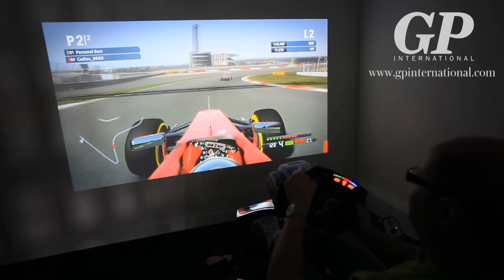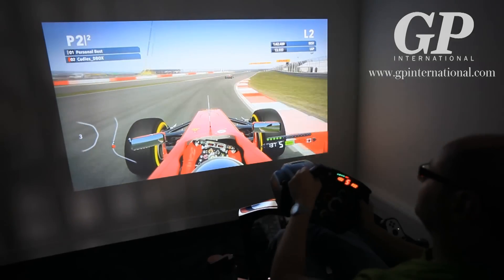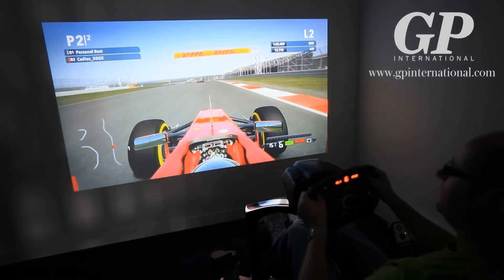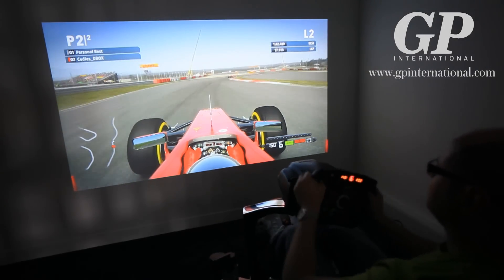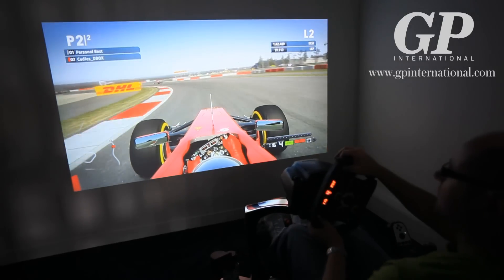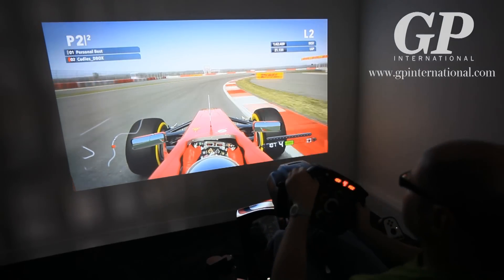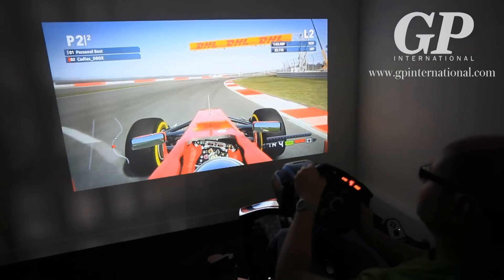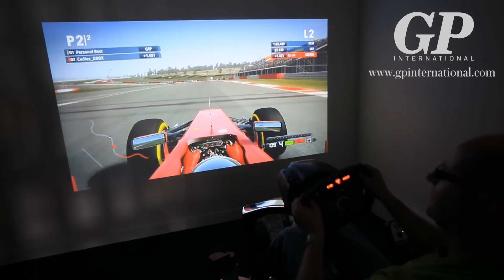Austin, Texas F1 2012 Flying Lap with commentary - August 2012 Edit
GP International gets a proper lap of Austin on F1 2012, complete with commentary from its Game Director, Paul Jeal. Looks like an amazing circuit.

Gamers will interested to know it is running on a standard spec PC and the build is work in progress and in no way final.

The seat is a Human Racing frame sat on a D-Box motion platform.

Thanks to Codemasters for their time with us.